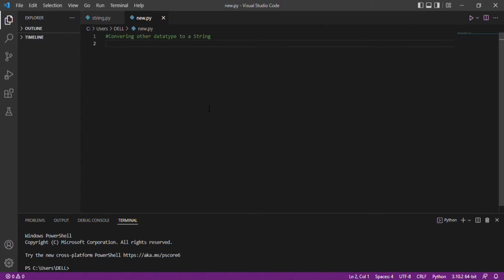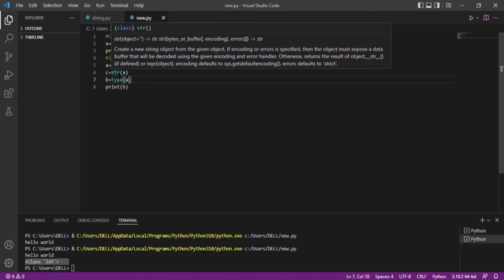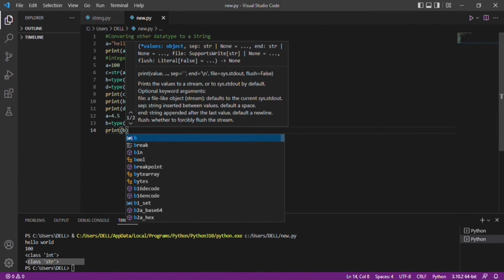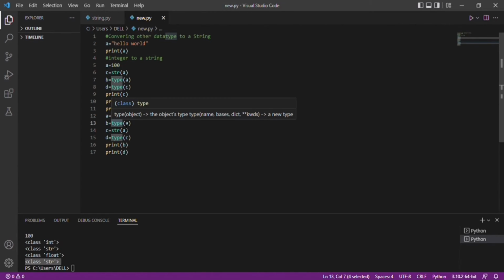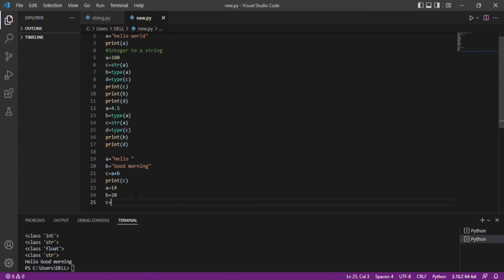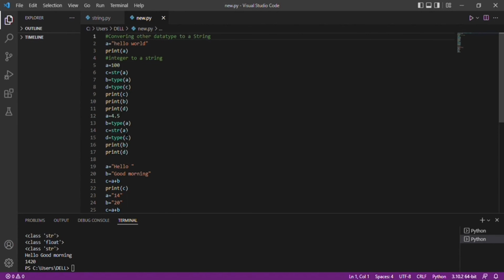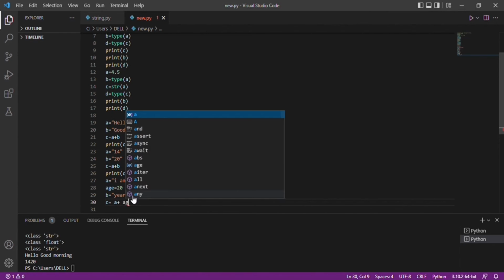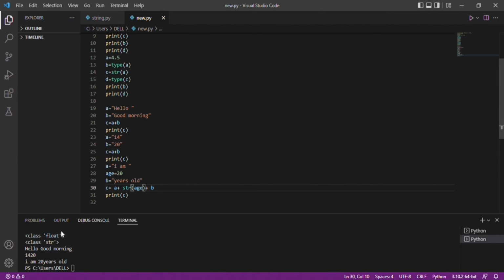How to covert different datatype to a string in python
This tutorial shows you how to covert different data types to string in python like the integer and float etc